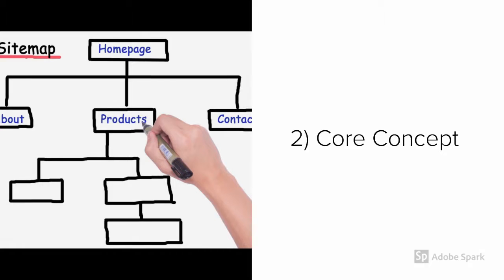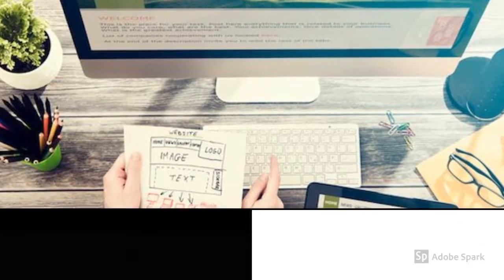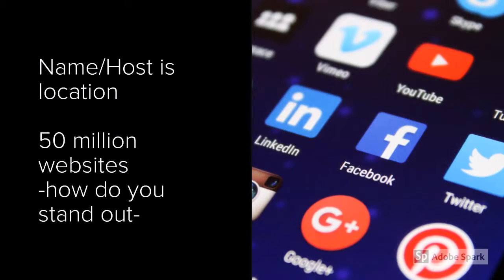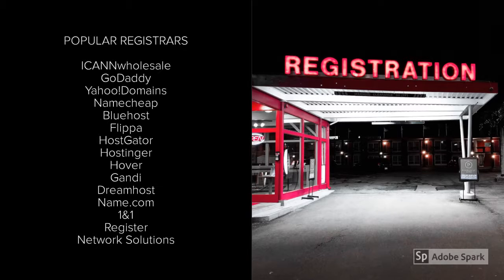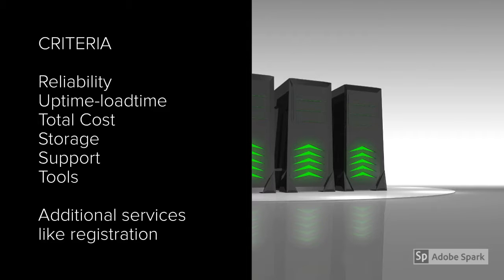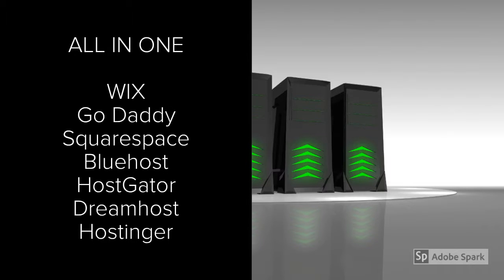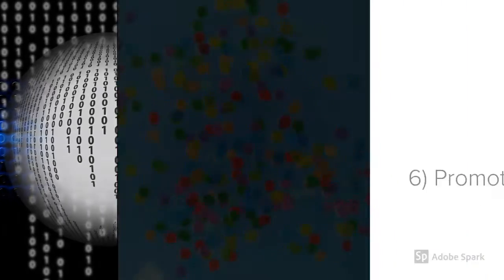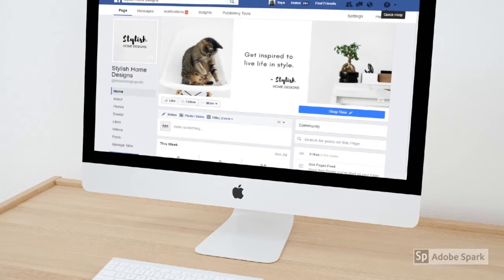Mktg 651 Setting up a website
Mktg 651 Setting up a website presentation including purpose, concept, domain, hosting, construction and promoting